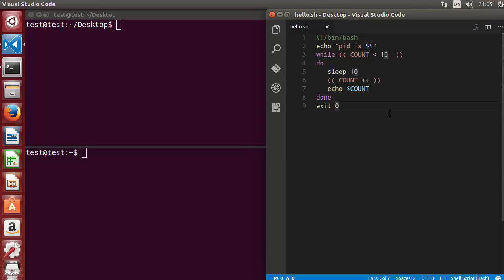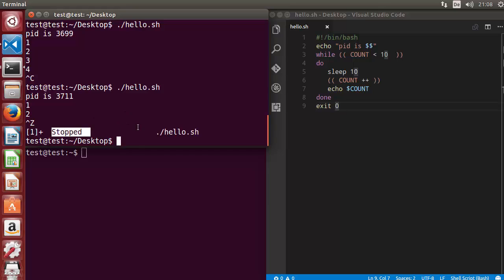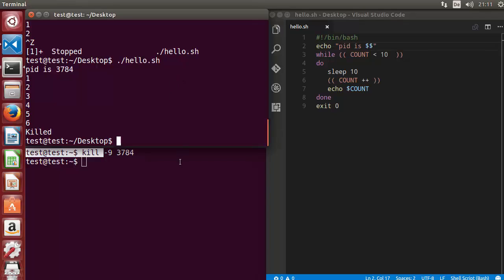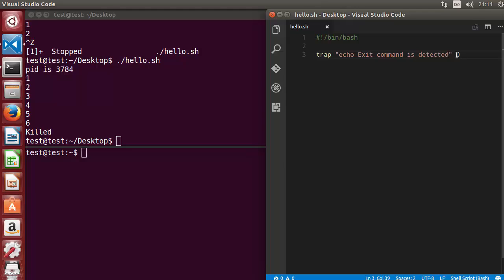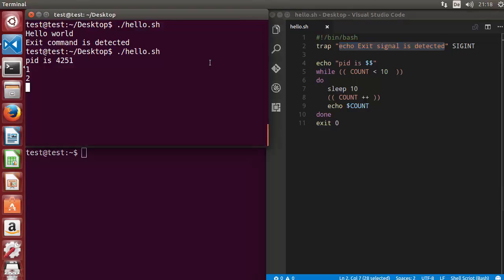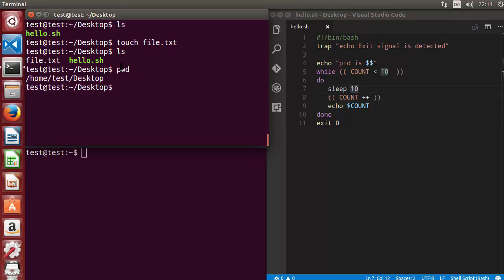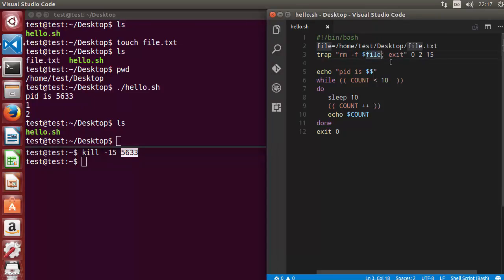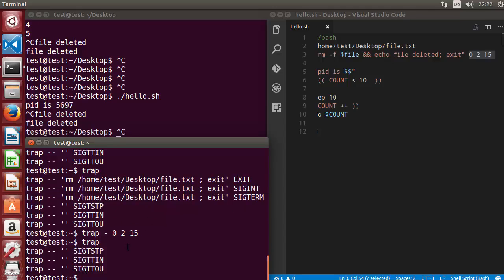27 Signals and Traps